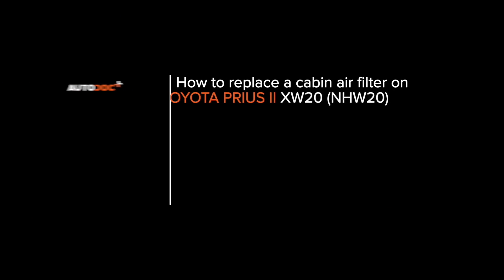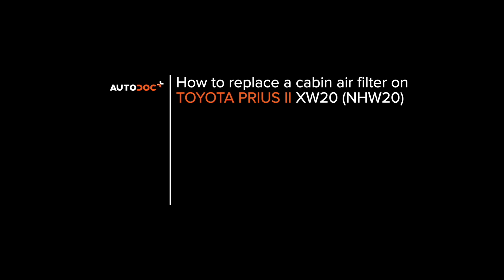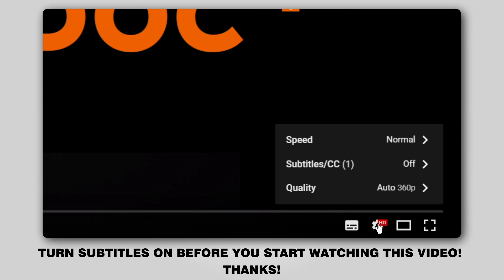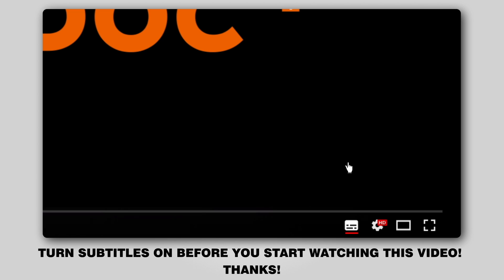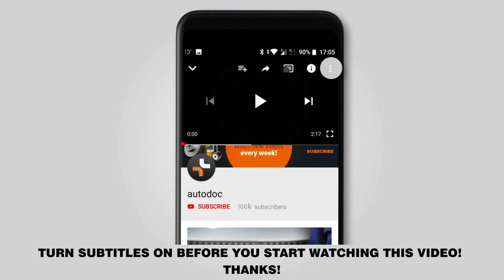How to change pollen filter / cabin filter on TOYOTA PRIUS 2 (NHW20) [TUTORIAL AUTODOC]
How to change pollen filter / cabin filter on TOYOTA PRIUS 2 (NHW20) 1.8 Compact van 2004–2011 [TUTORIAL AUTODOC]

Pollen filter on TOYOTA Prius II Liftback (XW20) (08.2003–03.2009) cars should be replaced, as a rule, according to one and the same procedure.

🔝 Top brands that produce pollen filter: BOSCH, MANN-FILTER, STARK, RIDEX, MAHLE ORIGINAL

All video and pdf tutorials on TOYOTA PRIUS 2 parts replacement: download and watch at AUTODOC CLUB